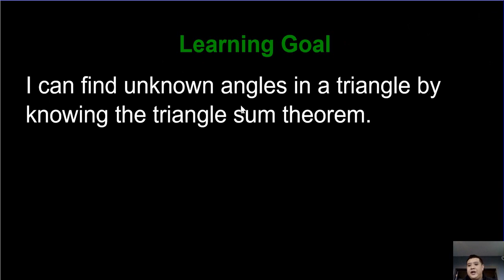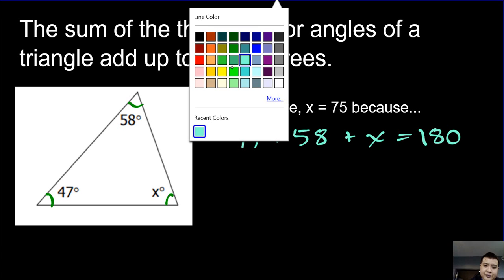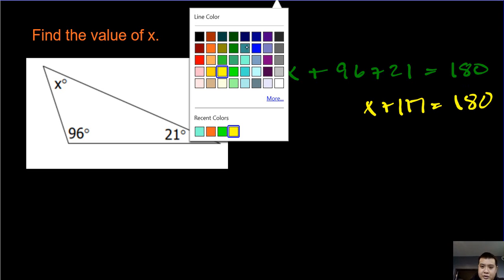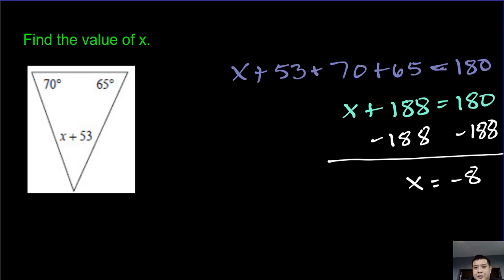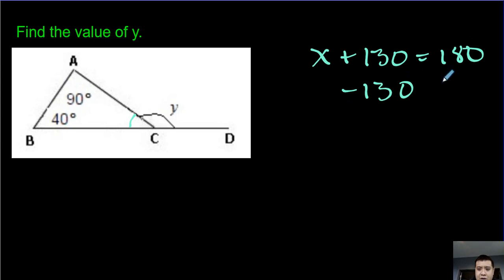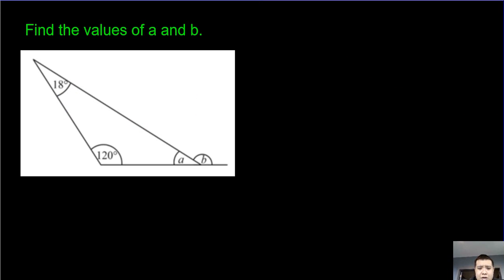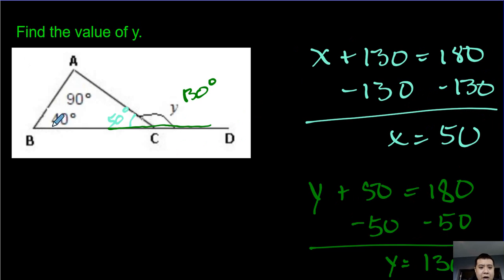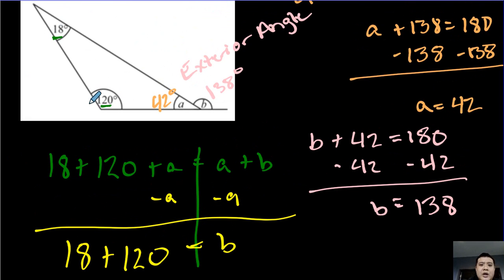Triangle Sum Theorem